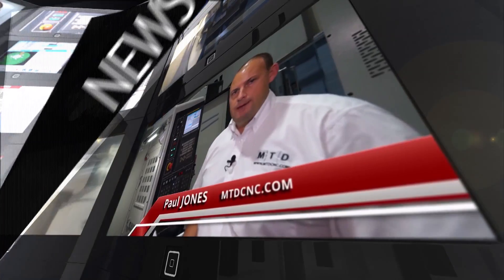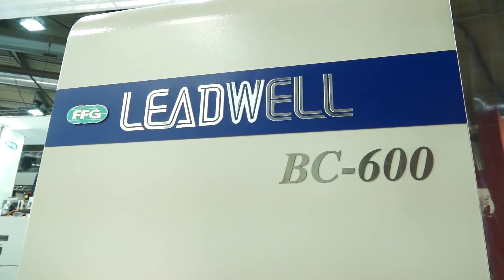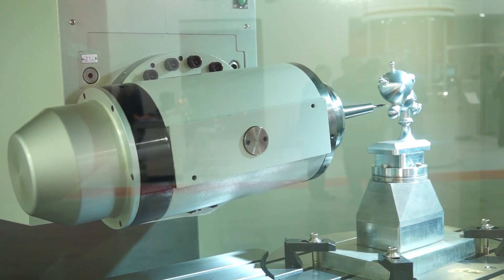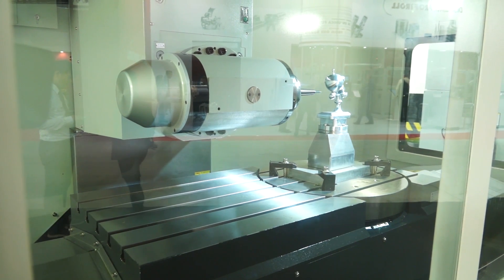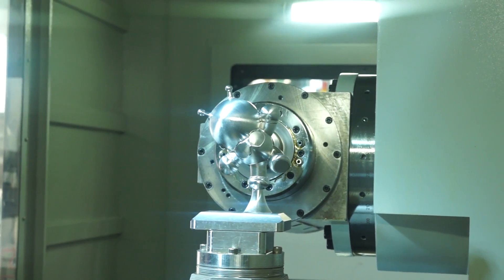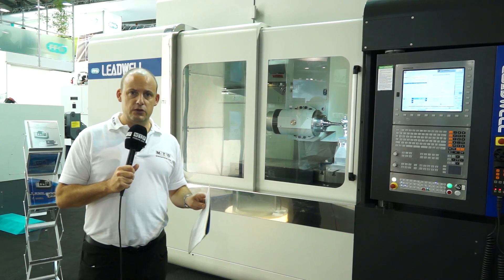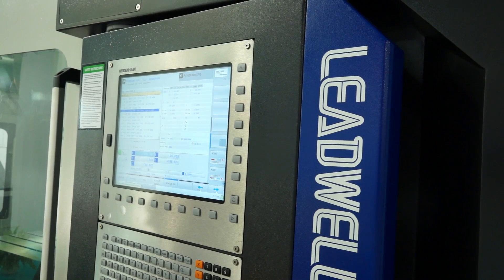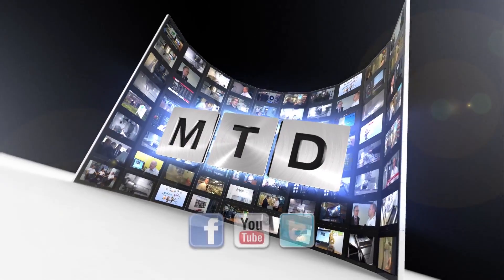Leadwell BC600 5 axis machine from Lead Precision for multi axis milling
A new machine from Leadwell, this 5 axis BC600 is a new machine tool added to Leadwells machining centre range. This machine is for sale with a high speed 12K spindle and linear scales as standard. Fast and competively priced.